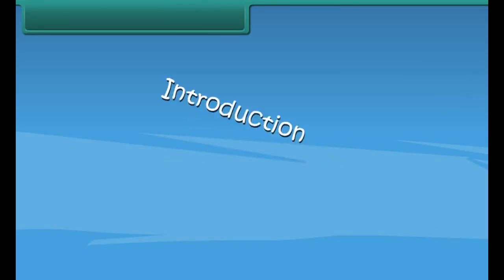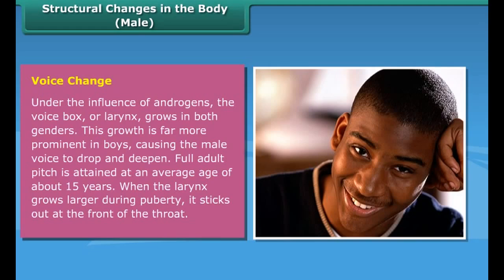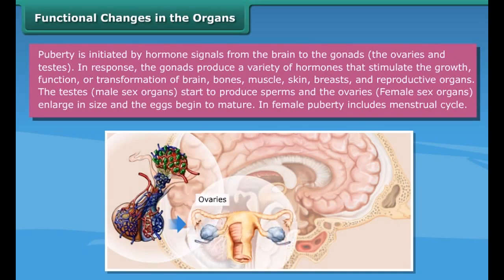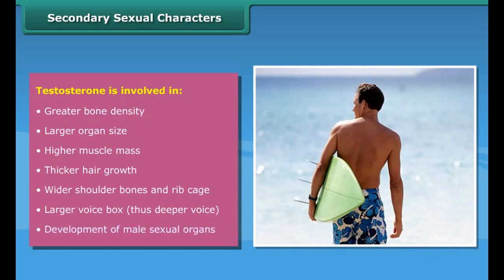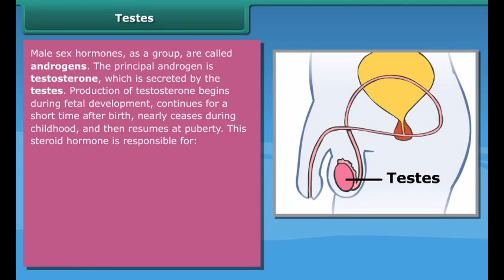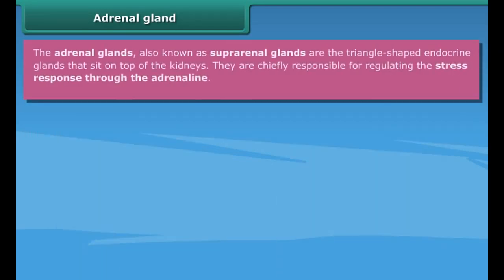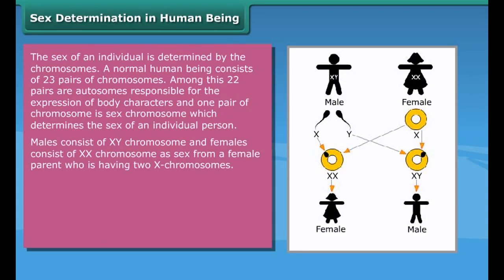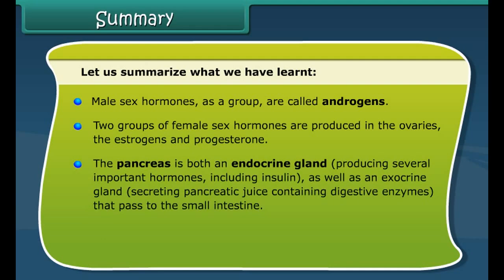class 8 science ch 10 Reaching the Age of Adolescence